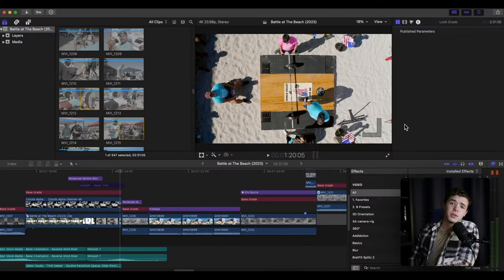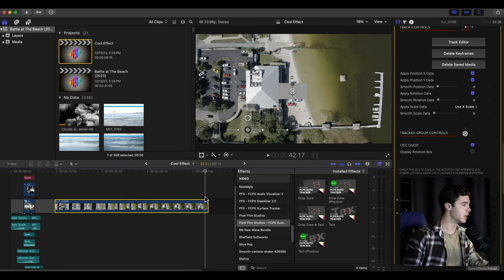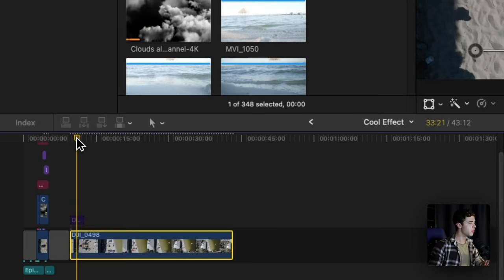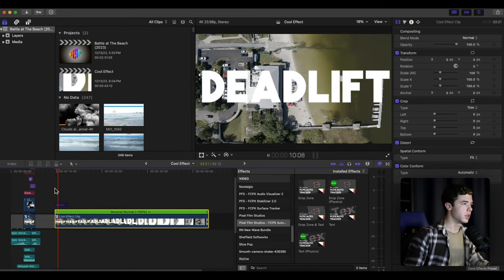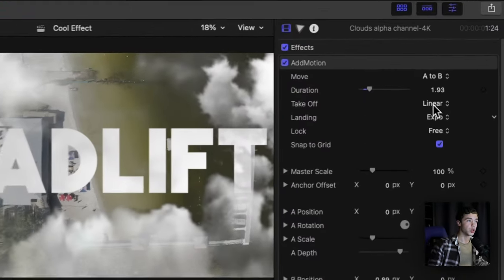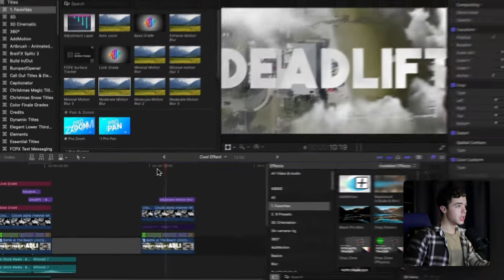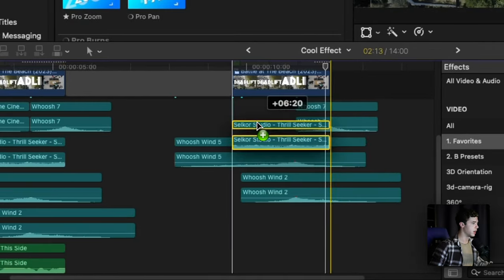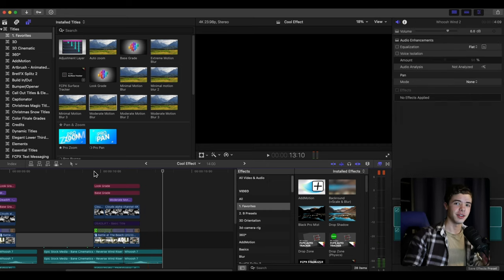Perfectly Track Your Title in The Sky | Effect Breakdown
Definitely proud of this one